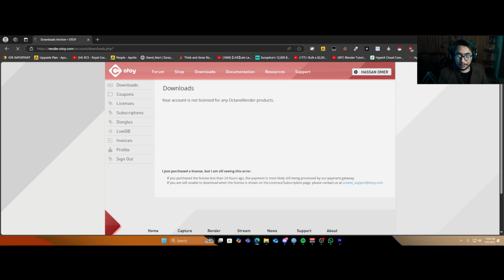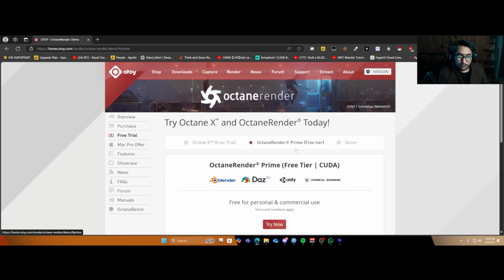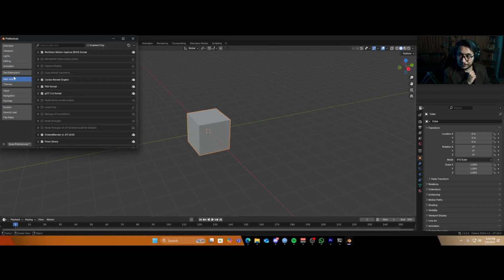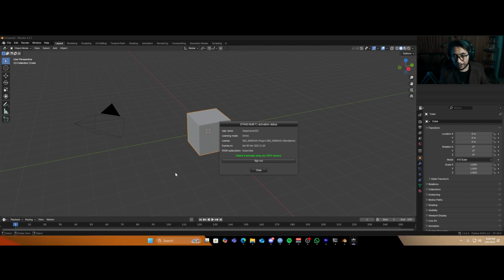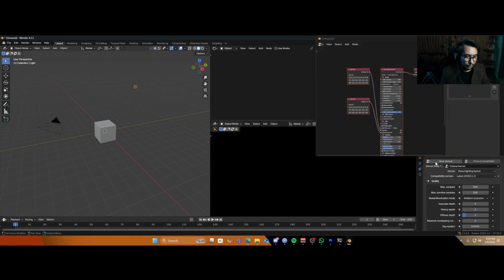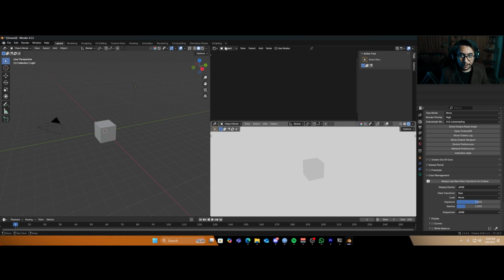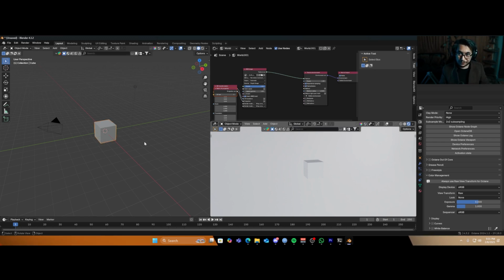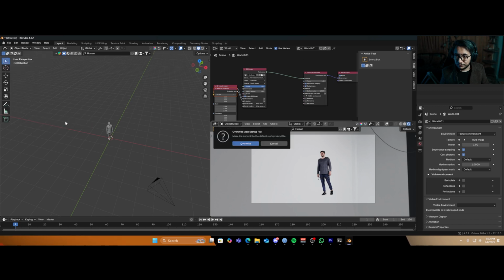Chapter 1 : Introduction To Blender Octane